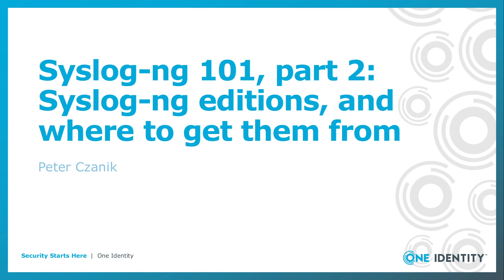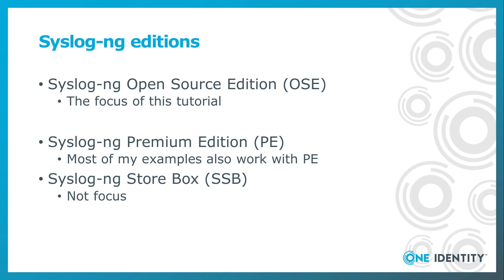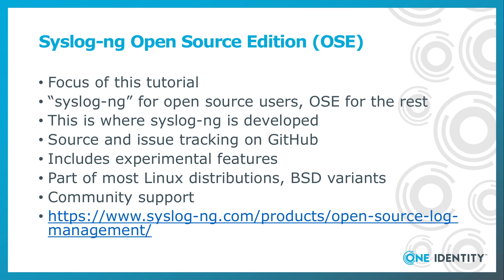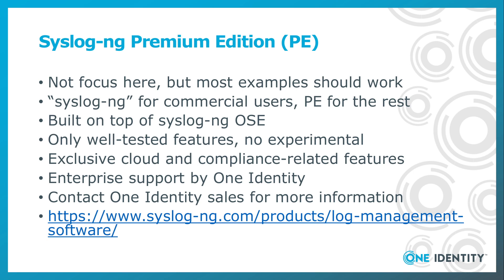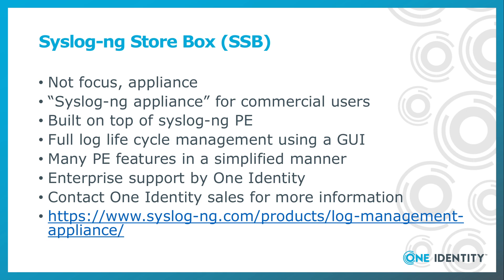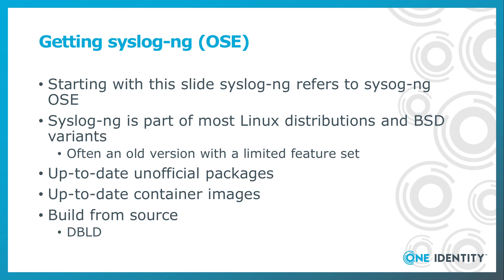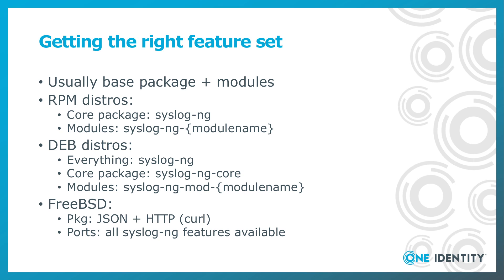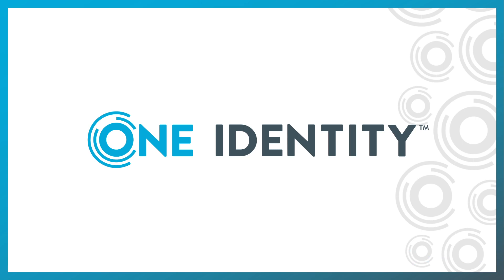Syslog-ng 101, part 3: Syslog-ng editions, and where to get them from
Welcome to the third part of my syslog-ng tutorial. Today we cover the various syslog-ng editions (open source, commercial and appliance), and where to get them from. The focus of this tutorial series is the Open Source Edition (OSE), but to avoid confusion, I also briefly introduce the other two.